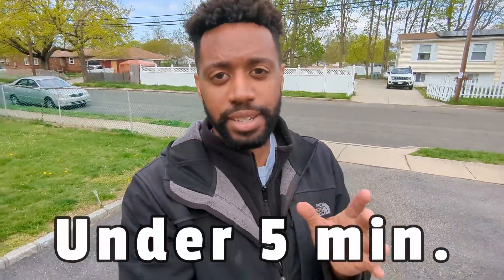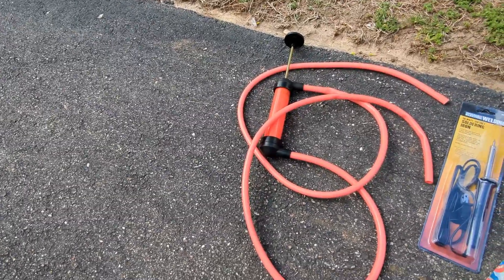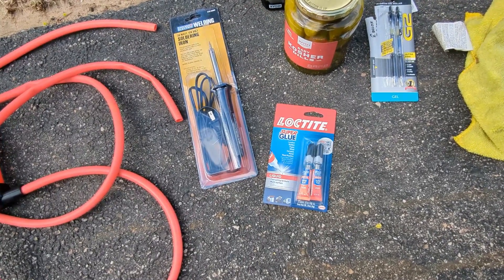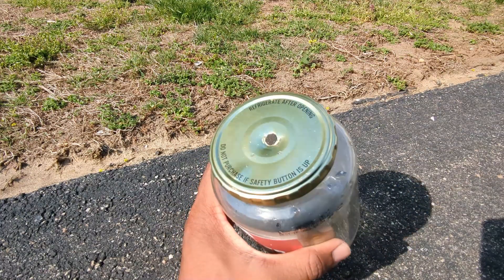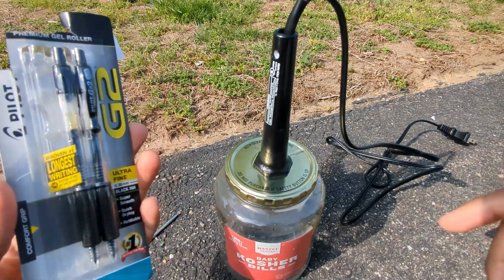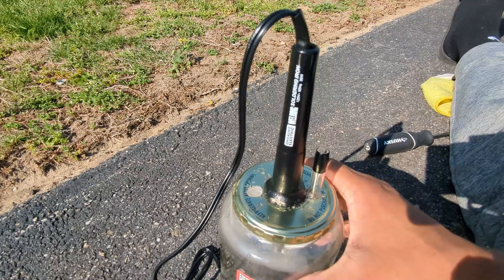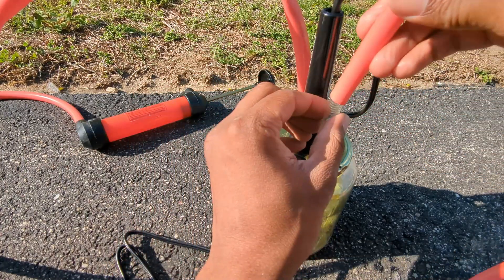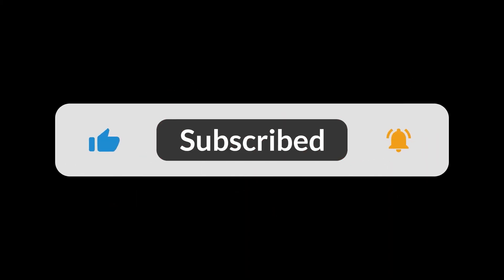How To Make A $20 Smoke Machine In 5 Minutes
Get your free checklist to help you buy great car deals

In the topic of flipping cars or even working on your own car there are thousands of tools out there available for use.

And if you have started working on your own car you would know the right tool can make it or break it whether you can fix the underlying problem or not.

The problem here is tools can be insanely expensive...

Not everyone has hundreds and sometimes even thousands of dollars to buy a tool that they might only use a couple of times.

Especially in the aspect of smoke machines...

There are smoke machines out there ranging from $100, to over $1,000, just for the simple job of finding where a vacuum leak is coming from.

This is not an option I think is feasible for most people.

In comes the topic for this video.

Making your own smoke machine for only $20, in under 5 minutes.

So that you can have more time to use that tool fixing the problem with your car, and helping you get back to having a reliable car, or a ready car to flip.

Make sure to stick through the whole video as I will be going step by step, over the whole process you can use to make your own smoke machine.

Also, don't forget to get your free checklist to help you get a steal of a deal on your next car purchase.